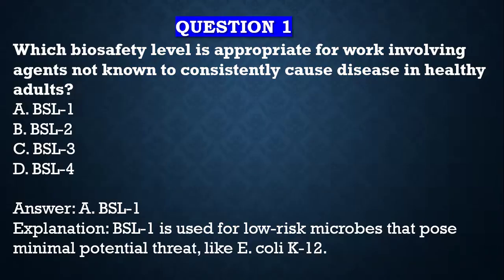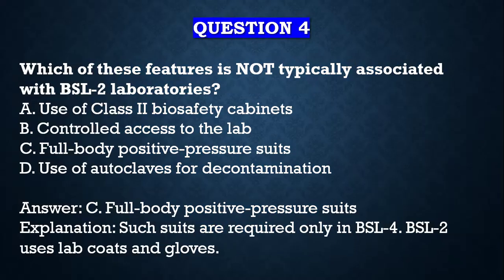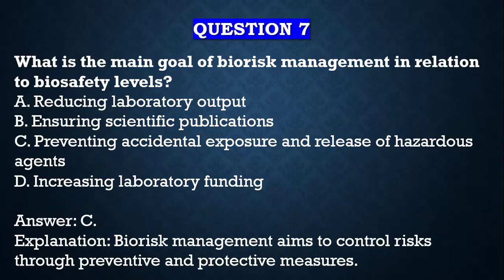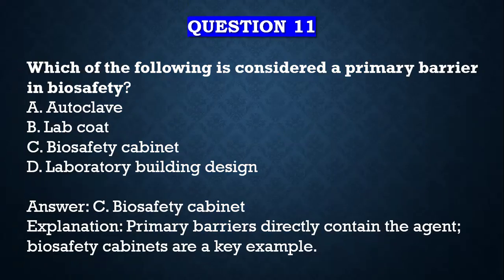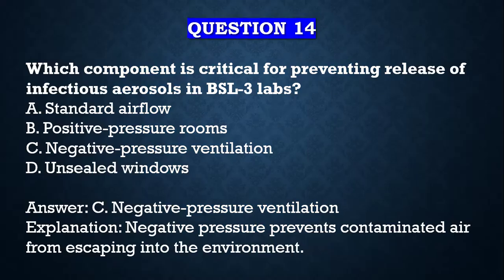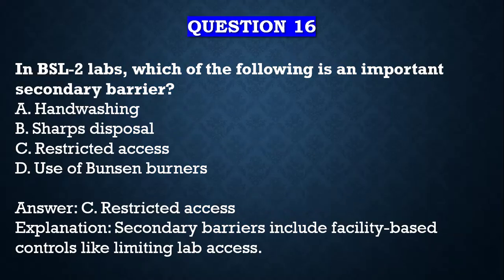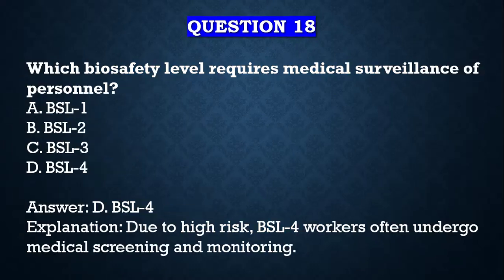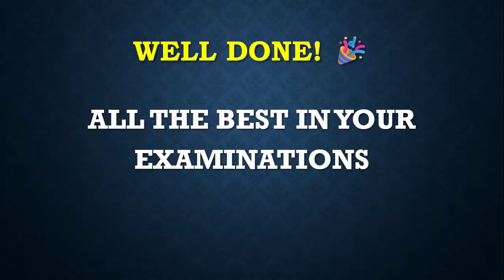MCQ questions on Biosafety Levels in Biorisk Management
🧪 20 MCQs on Biosafety Levels | Biorisk Management Quiz for Lab Safety & Exams 🧪
Boost your exam prep and lab safety knowledge with these 20 Multiple Choice Questions (MCQs) on Biosafety Levels (BSL-1 to BSL-4)! Designed for students, researchers, and medical laboratory professionals, this quiz is part of the Biorisk Management Series by Prof. Iya Eze Bassey.

✅ Learn the differences between BSL-1, BSL-2, BSL-3, and BSL-4
✅ Understand lab safety practices and containment procedures
✅ Test your knowledge of agents like E. coli, HIV, Mycobacterium tuberculosis, and Ebola virus
✅ Perfect for biosafety certification, medical lab exams, and research compliance training

🔬 Topics Covered:

Primary & secondary barriers

Aerosol prevention & airflow control

Biosafety cabinets and personal protective equipment (PPE)

Biorisk assessment, mitigation, and surveillance

Biosecurity vs Biosafety

🎯 Ideal for:
• Medical Laboratory Science students
• Biosafety Officers
• Research & healthcare professionals
• NEBOSH, OSHA, ASCP exam prep
• Anyone working in BSL labs